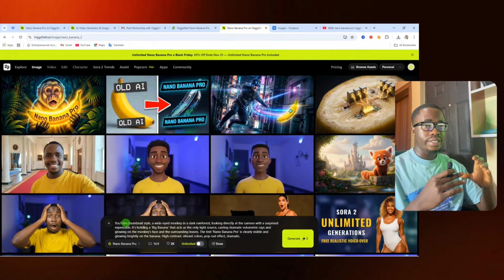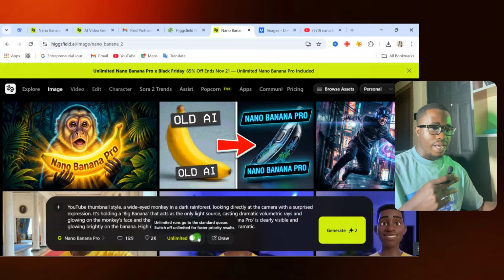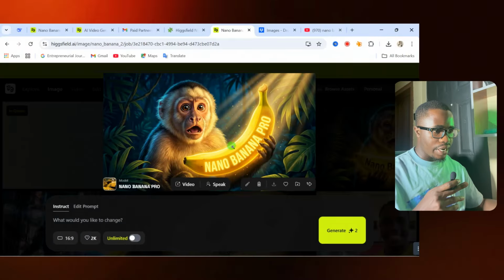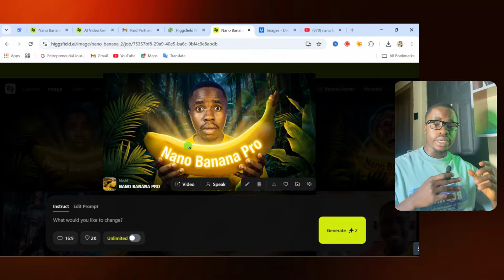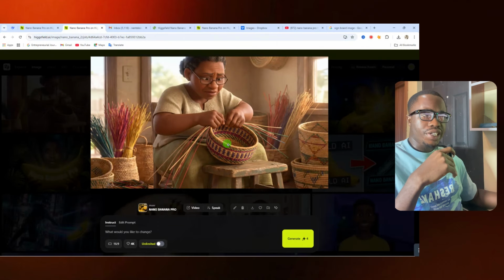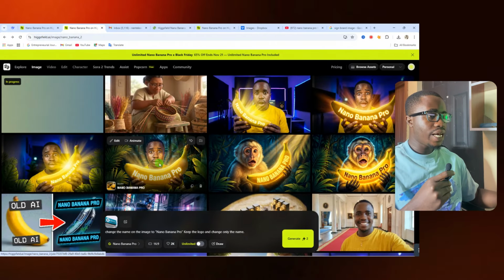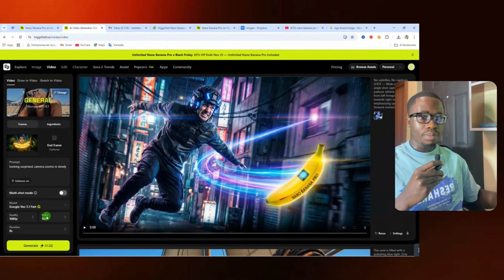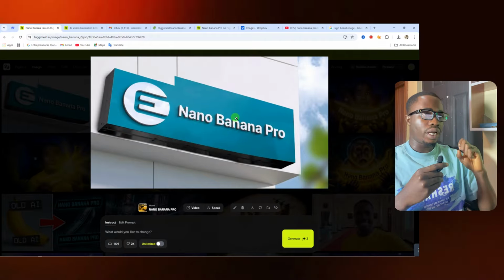INSANE UPDATES for Creators (Don’t miss this) - Higgsfield + Nano Banana Pro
Higgsfield + Nano Banana Pro Just Changed Image AI Forever!

In this video I will show you how to use Higgsfield AI to create impressive Ai images using Nano Banana Pro. This is the best AI image creator so far right now. if you are looking for a 4K AI image generator then this is your best Best AI image generator 2025 and it beats Google Gemini 3 Pro image model.

0:00 Nano Banana Pro intro
0:21 Testing Nano Banana Pro with Higgsfield AI
0:31 New Update in Nano Banana Pro
0:50 How to access Nano Banana Pro in Higgsfield AI
01:06 Generating Images with Nano Banana Pro in Higgsfield AI
04:30 Convert Nano Banana Pro Images in Higgsfield AI to a Video